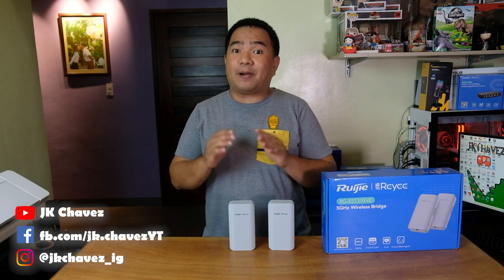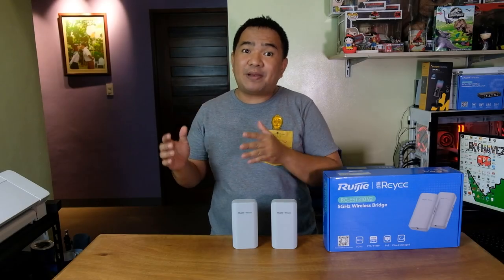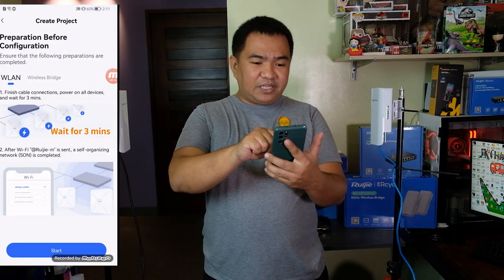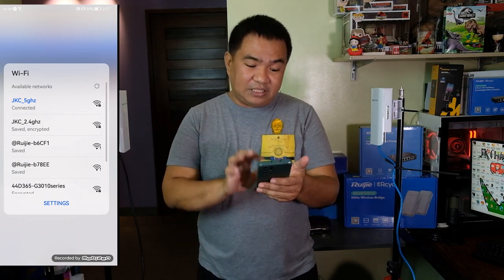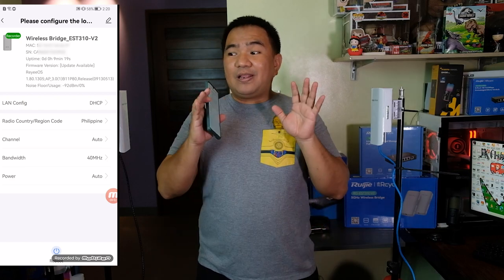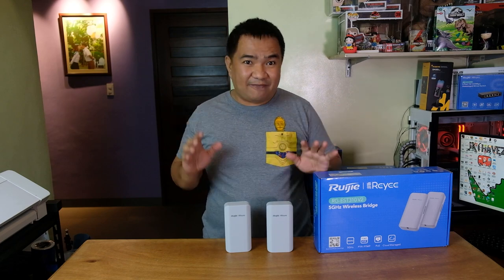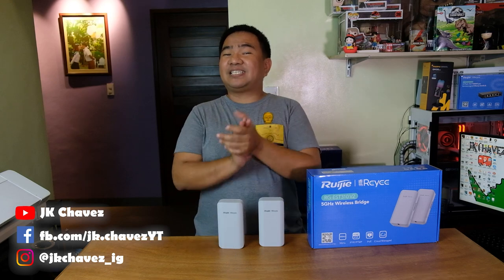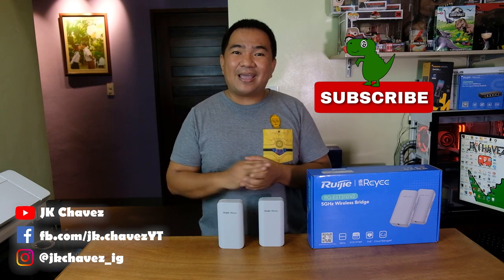Ruijie Reyee: RG-EST310V2 Wireless Bridge (Configure and test) | JK Chavez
The RG-EST310V2 is a great tool to extend your network internet/network up to 1KM away, and it is actually stable.